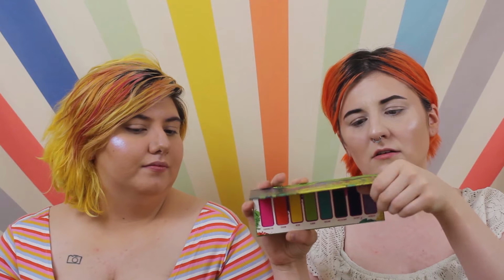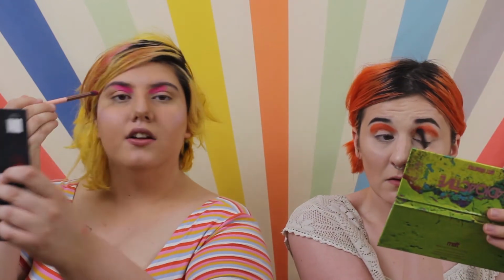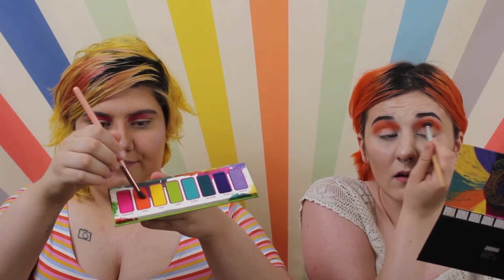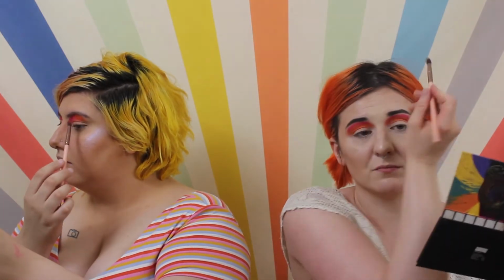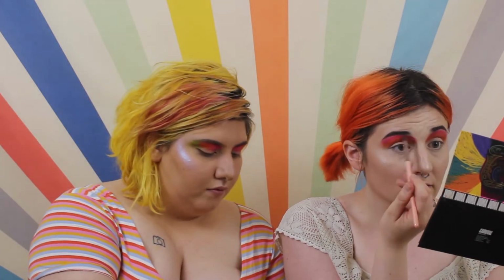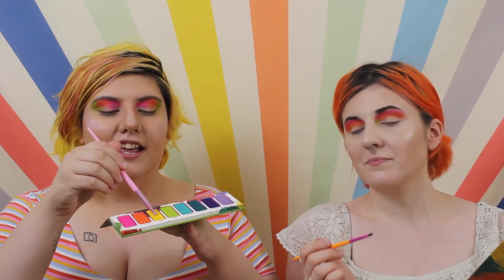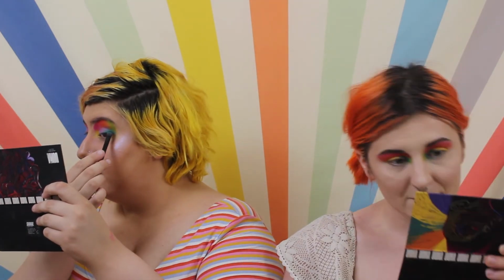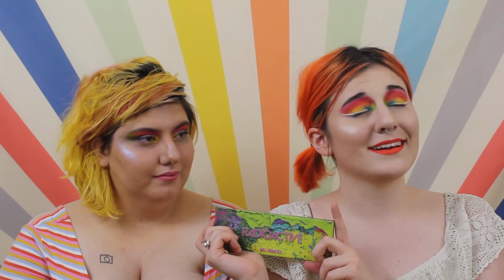Two Neon Looks with Melt's Radioactive Palette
On this channel we PROUDLY support Black Lives Matter. Our activism and support of social justice is at the core of who we are as people and something we are bringing to this channel. Our support of BLM will not go away when the news cycle moves on. We are in this fight for the long haul. We have donated to bail out funds across the country and invite you to do the same if you have the financial means. Even a little bit can help provide aide. Here's a comprehensive list of bail funds and legal help broken down by city:
In addition, here are other places you can donate broken down by category:
No money? (Even if you have money) Here are petitions that need attention:

Welcome back to our rainbow palette series. Today we are giving some TLC to Melt's Radioactive palette. Does she deliver the neon looks of our dreams? Or is it a makeup radioactive meltdown?

Najy:
Catrice Liquid HD foundation in 35
Too Faced Born This Way Concealer in Light Medium
ABH contour kit in medium-dark
Milani Stellar Lights Highlight palette
Ofra x Madison Miller Blush in Sweet Stuff
Urban Decay Brow Blade in Dark Drapes
Colourpop Brow Boss in Soft Black
Tarte Busy Gal Brow Gel in Black Brown
Melt Radioactive Palette
J*C Watermelon Soda liquid lip

Alivia:
Juvia's Place I Am Magic Foundation in 710
Tarte Shape Tape in Fair Beige
ABH contour kit in light-medium
Ofra Star Island Highlighter
Melt Radioactive Palette
ABH liquid lips in Spicy
ABH Norvina Cake liner in Opaque White

Us: @the.lipstickthespians
Alivia: @silverscreendreams
Najy: @glamcatmom